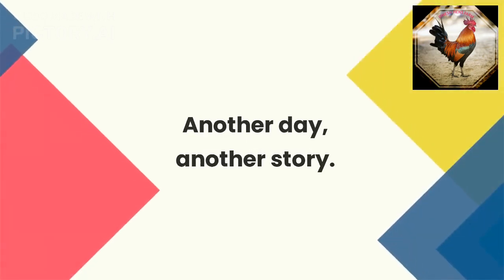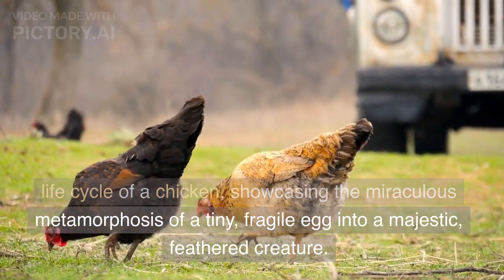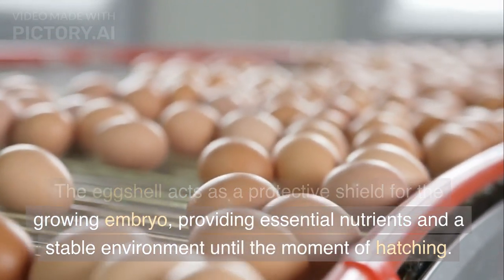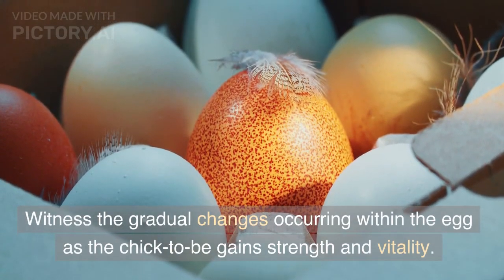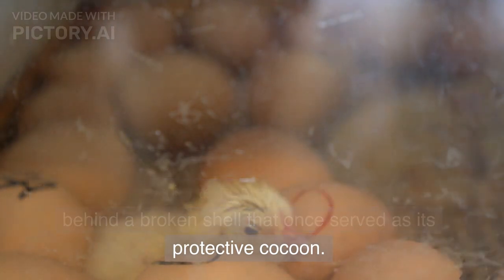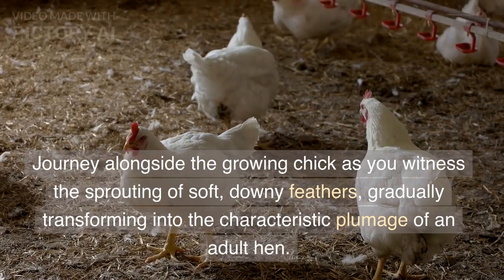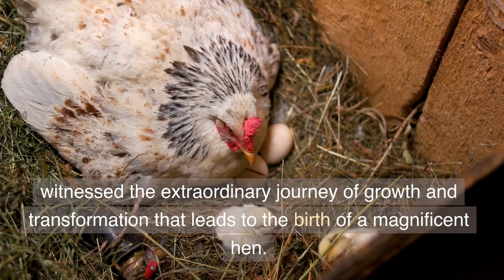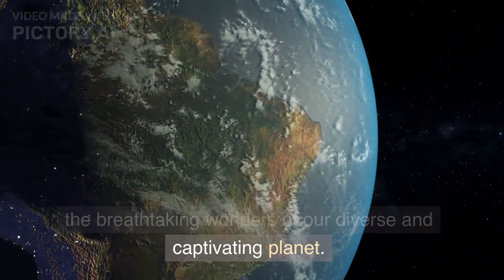OMG! Witness the Fascinating Journey of an Egg Transforming into a Majestic Hen in Just Days!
Egg transformation, Hen development, Life cycle of a chicken, Miraculous metamorphosis, Hatchling growth.
-Dinesh hens farm and hens farm in telugu
natukodi#jathikollu# and other pets.
and the channel is used to sale your hens and pets.
ducks#turkeys#natukollu#jathikollu#rabbits#dogs#.
if you want to sale your pets what's app me I will send my what's app number is 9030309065